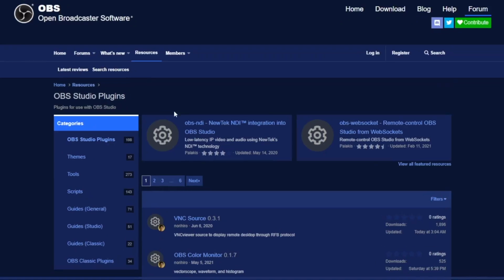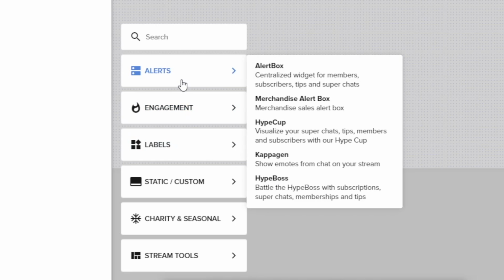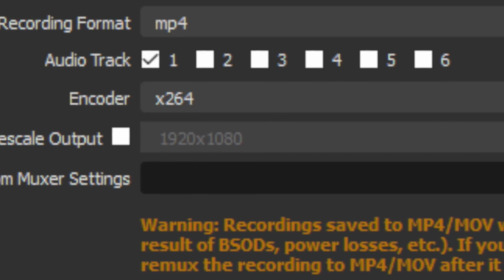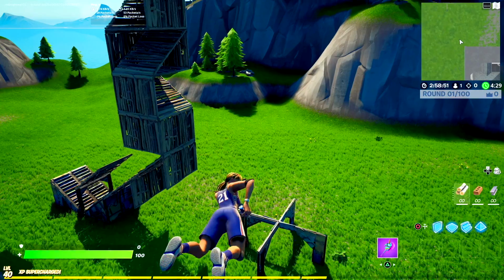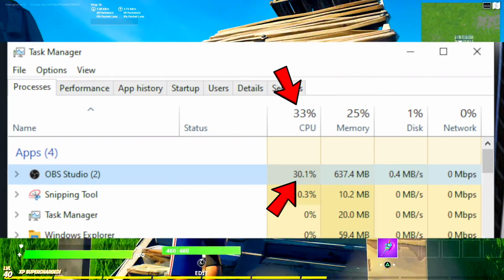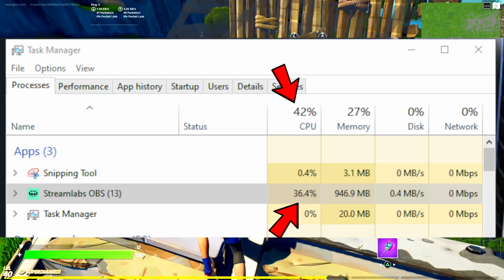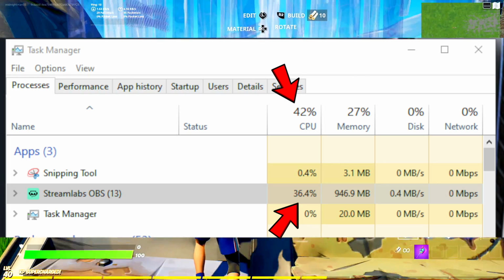Things Every New Streamer Does…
This video overviews five mistakes that new streamers tend to overlook when coming into the space.

Channels featured in this video!

CHANNEL APPAREL!

My Equipment:
Canon M50, Elgato Wave 3 Microphone, DJI Mavic Air, Elgato HD60S+, iPhone 11